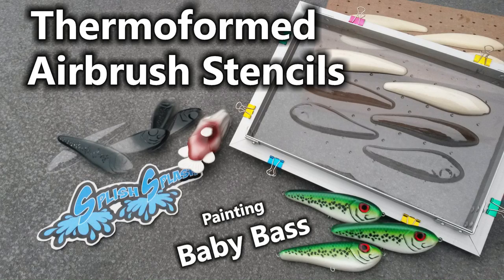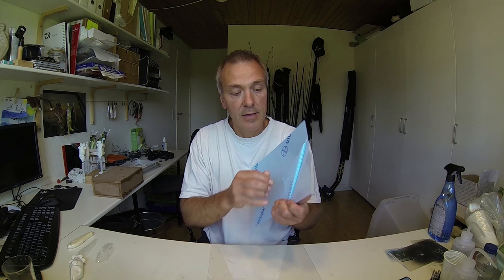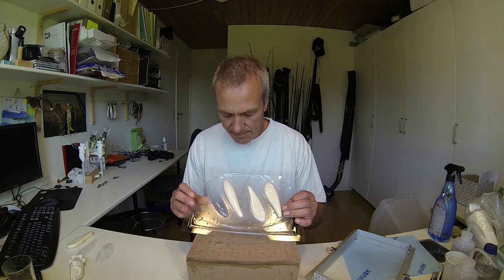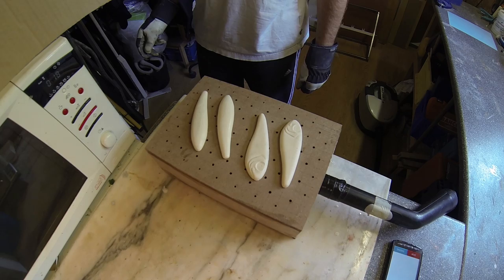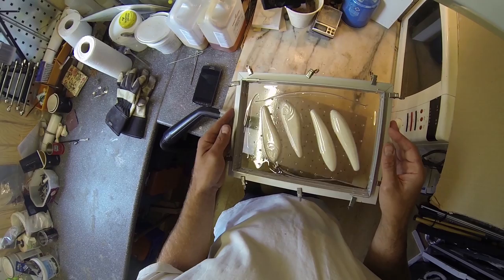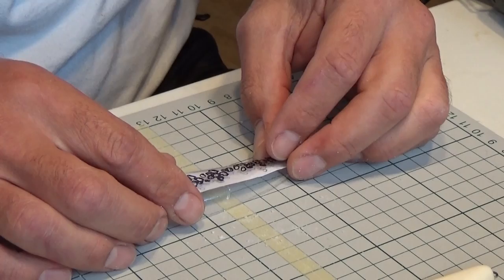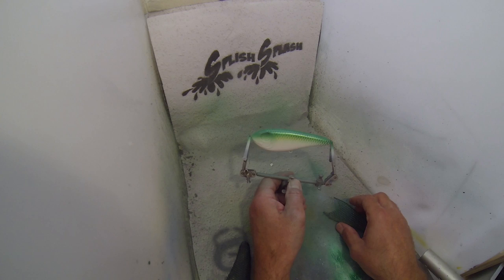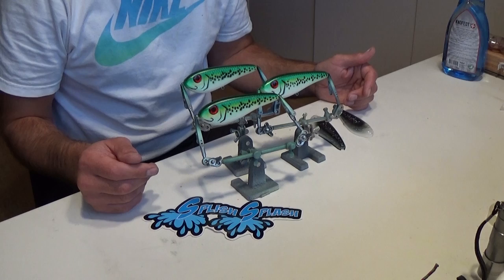Thermoformed Airbrush Stencils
Stencils shaped like the lure you are airbrushing are a great advantage, and it really isn't that difficult to make them. This movie gives you a quick introduction to thermoforming plastic stencils and shows how they can be used to paint a Baby Bass pattern on a lure.

The plastic (PETG plates) sheets used can be found